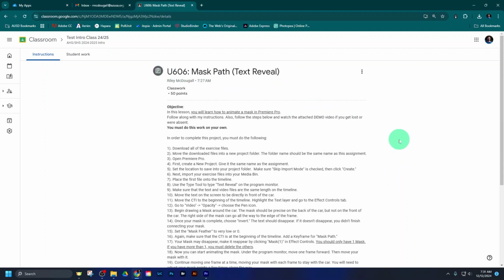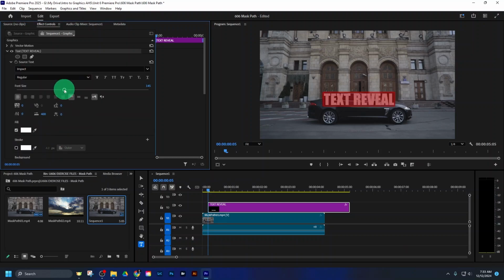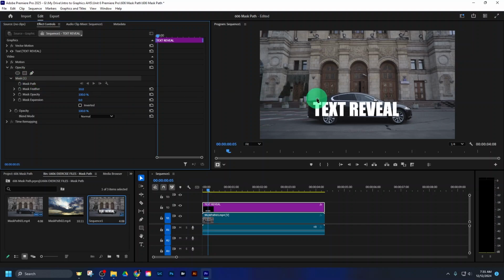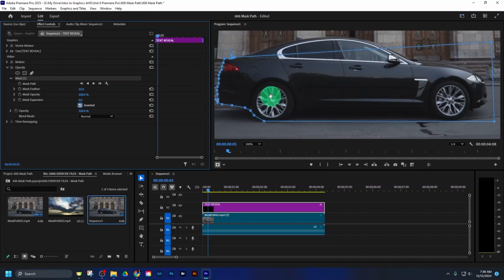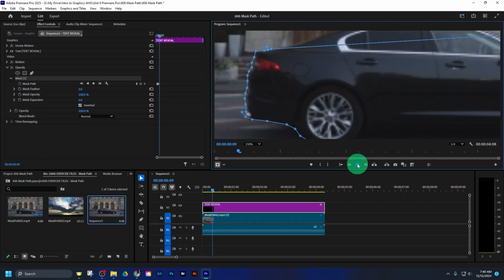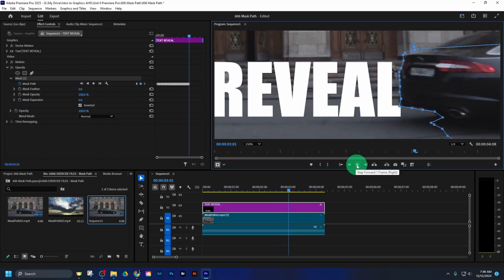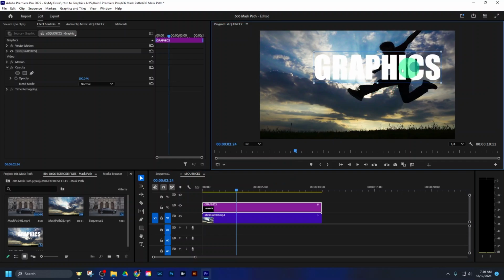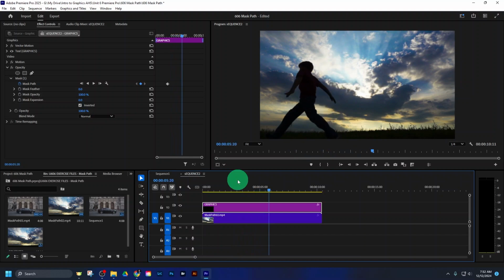U606: DEMO - Mask Path [Text Reveal Effect]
This is classwork for Unit 6: Premiere Pro.
Follow along with this video to learn how to mask out text and create a mask path animation using keyframes in Premiere Pro.

-Mr. McDougall